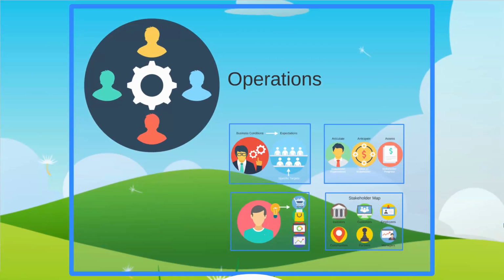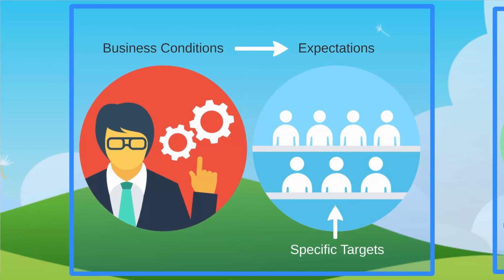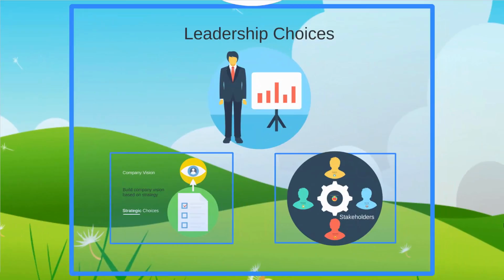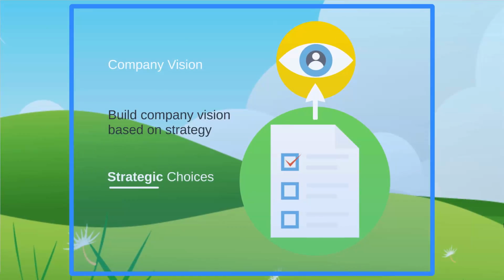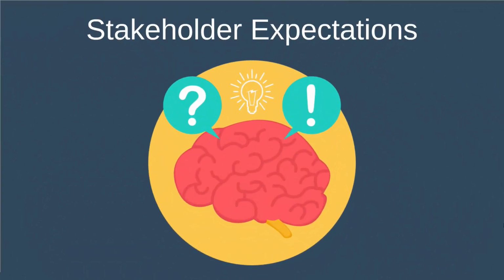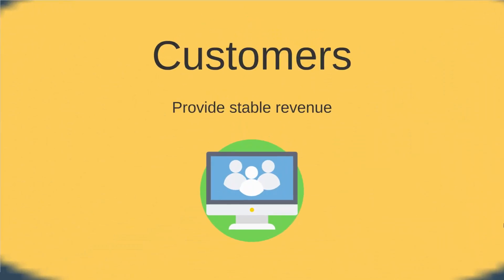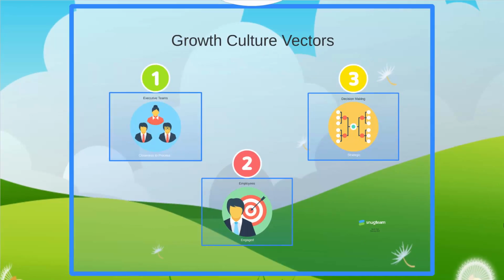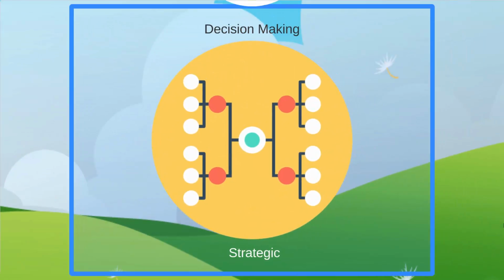Growth Culture Leadership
Opening a discussion about how to establish a growth culture in an organization with a focus on leadership.